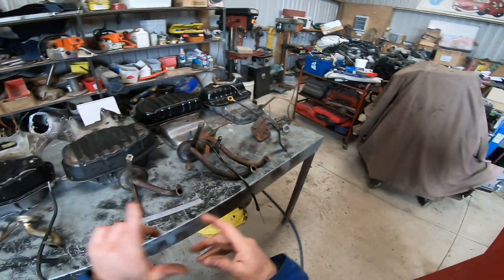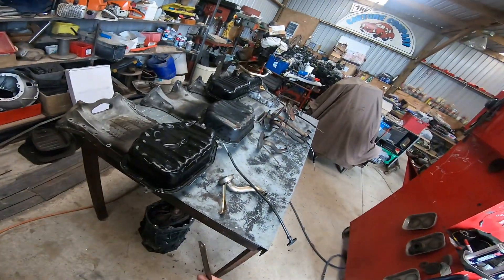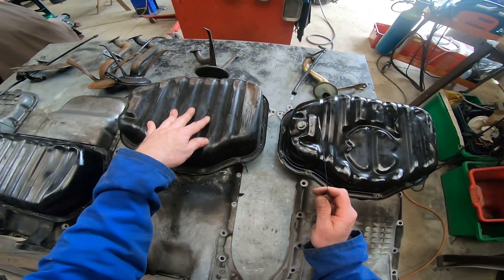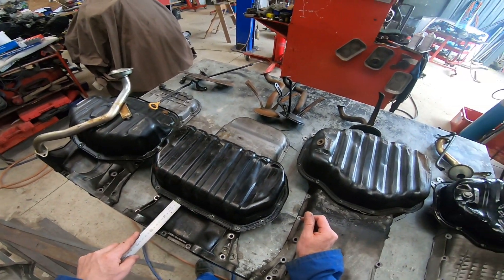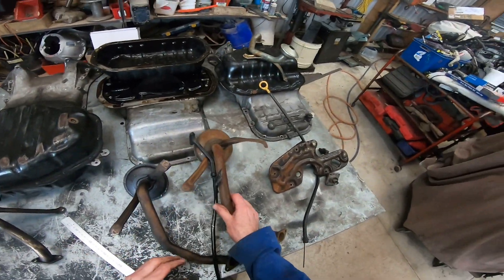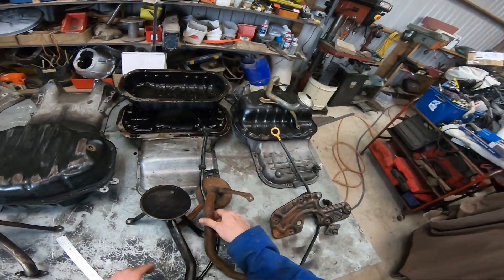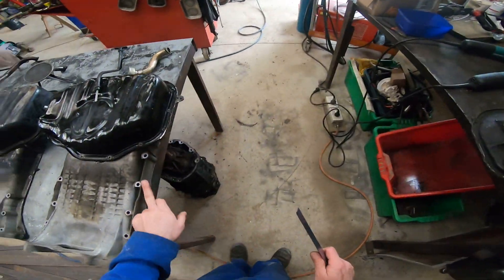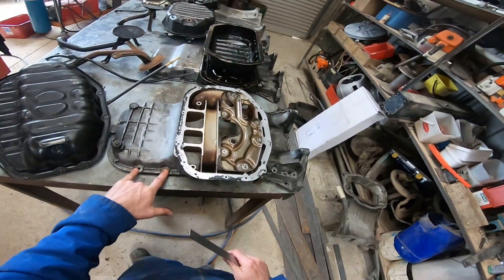1uz and 3uz Sumps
This video is part of the 1uz-fe instructions I provide to my customers.  It will only be available on youtube for a short time.

It shows the main sump configurations available for 1uz and 3 uz engines.